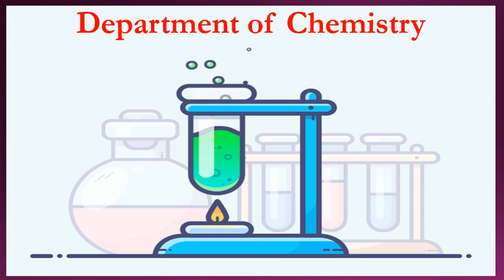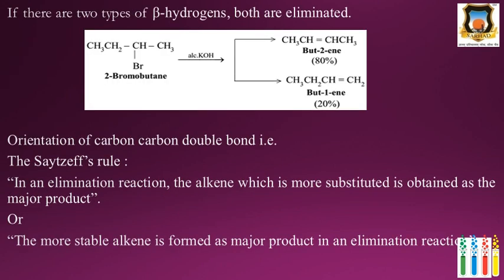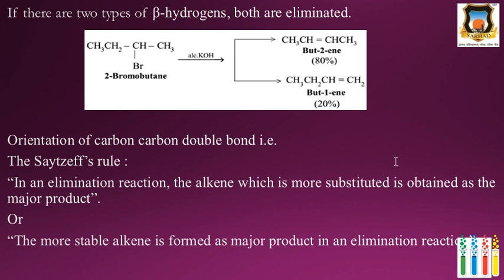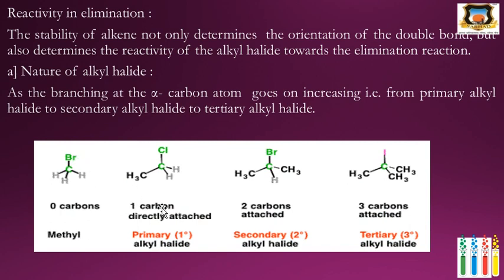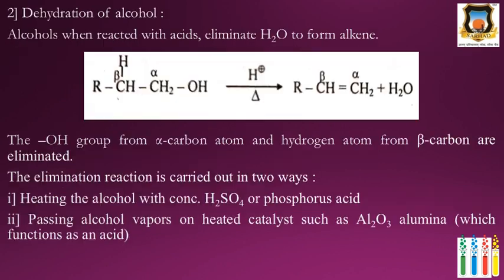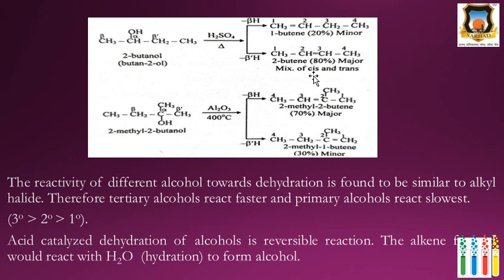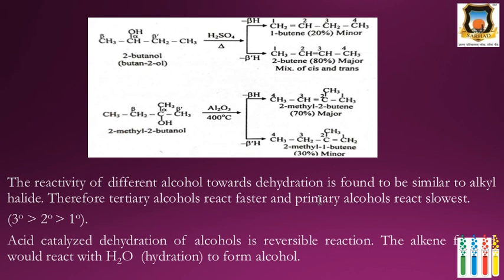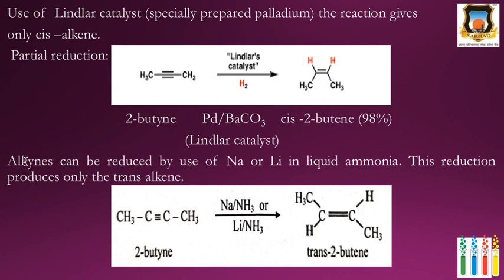Alkenes Part -2 FYBSc Reg Organic Chemistry